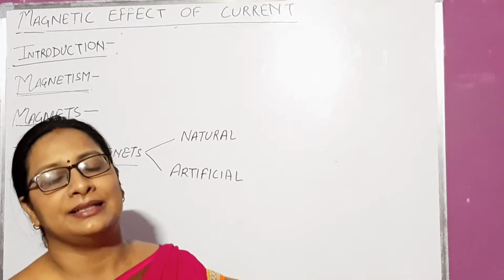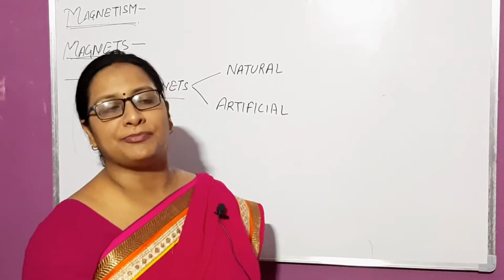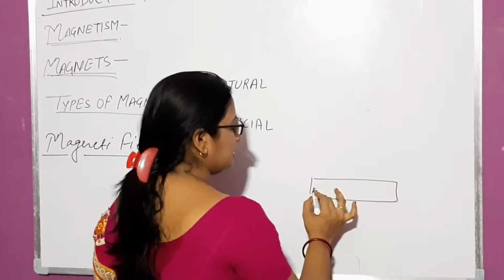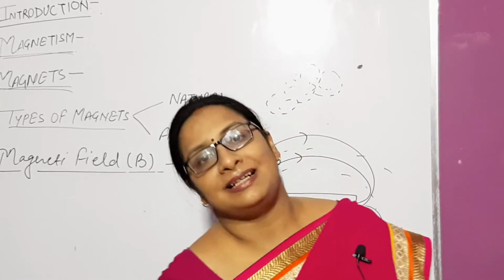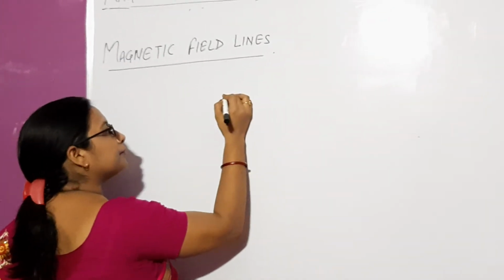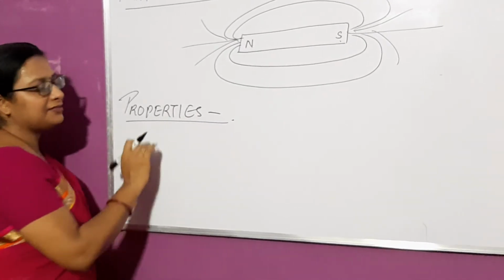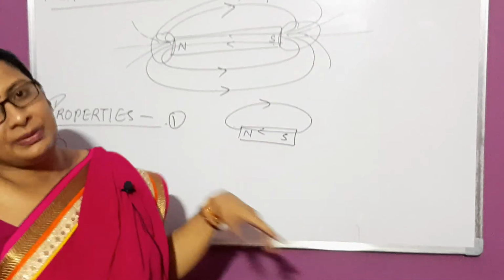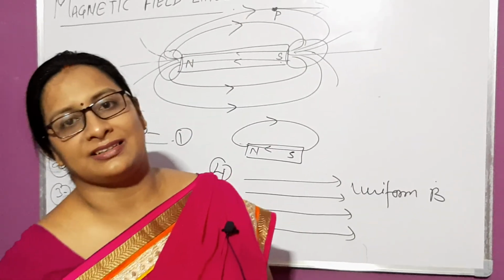Introduction of chapter magnetic effect of class 10th